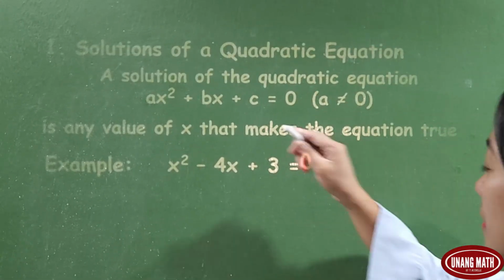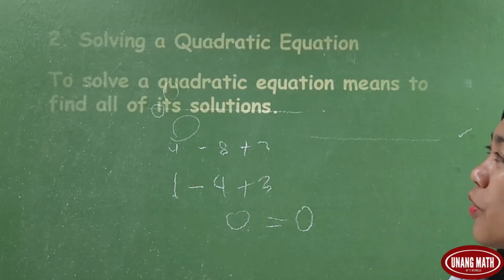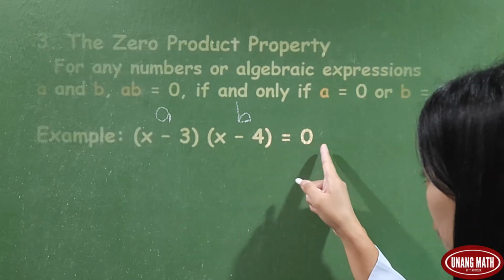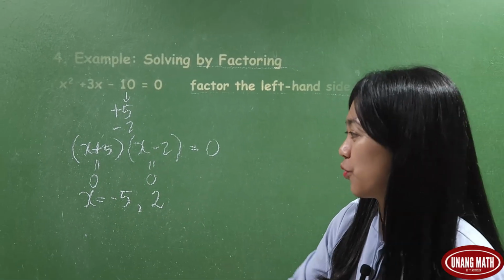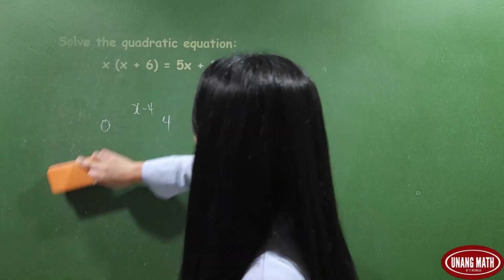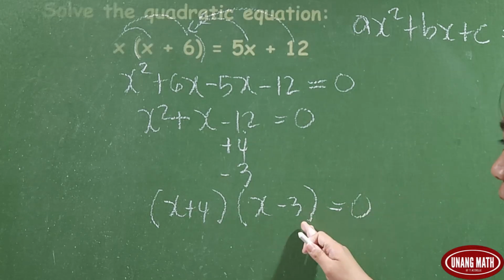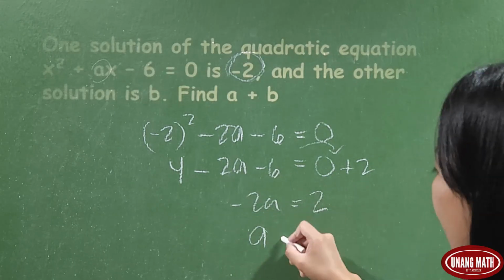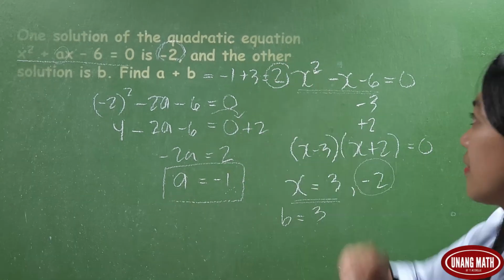SOLVING QUADRATIC EQUATIONS BY FACTORING / MATH TUTORIAL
EPISODE 253: Solving Quadratic Equations by Factoring